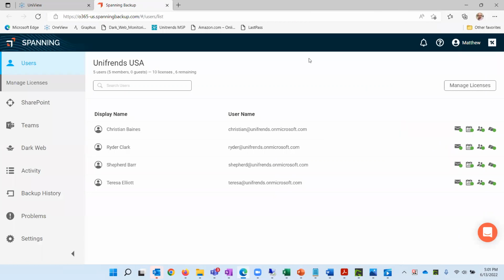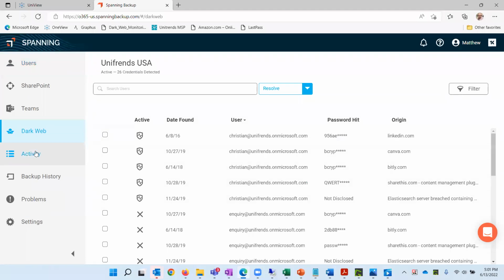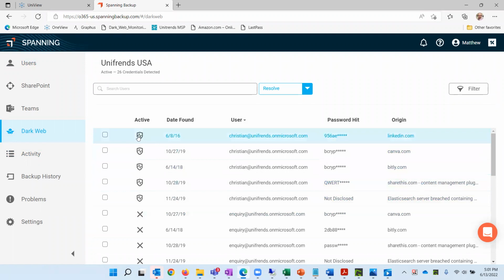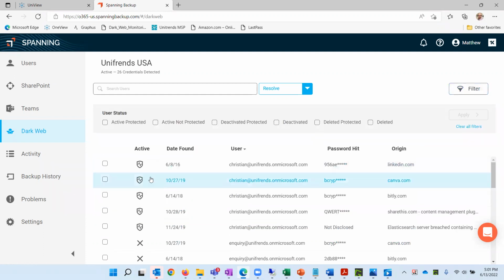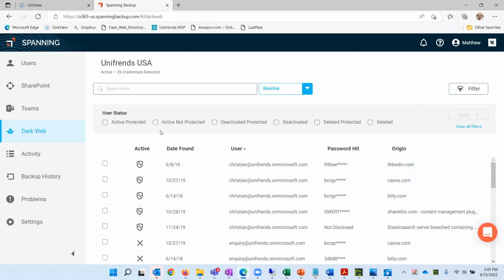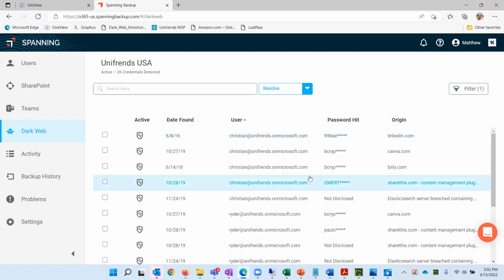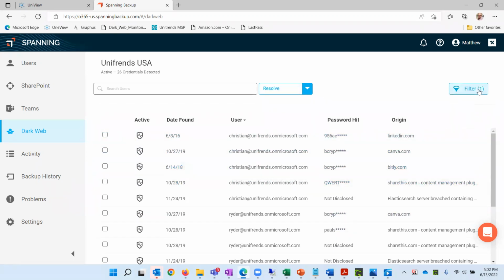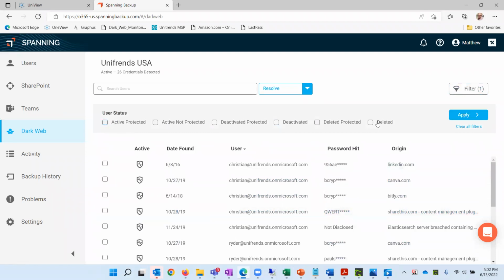12 3 Dark Web Monitoring 2